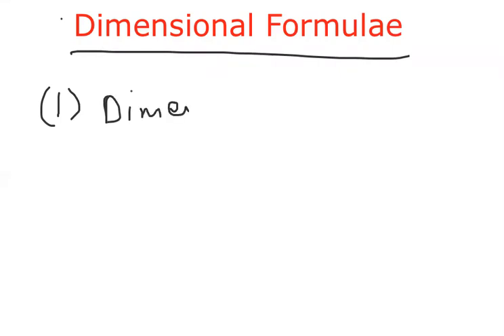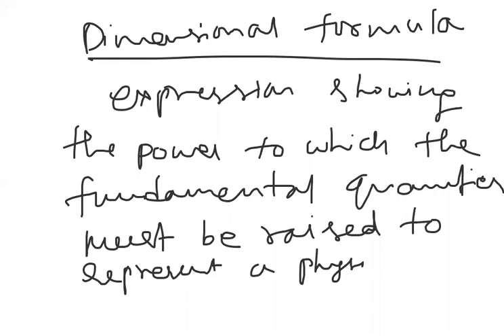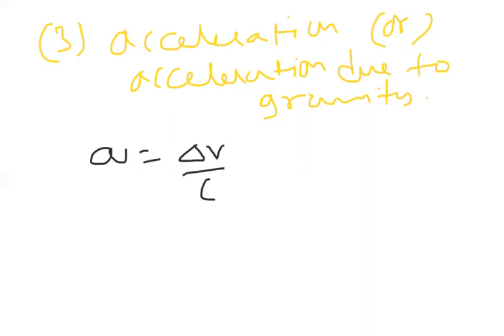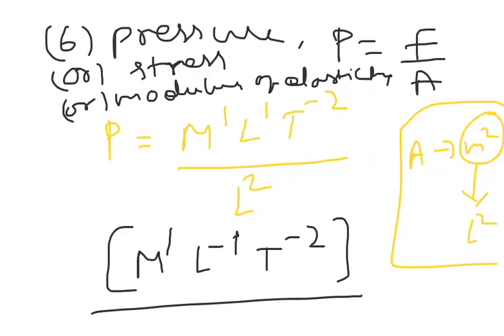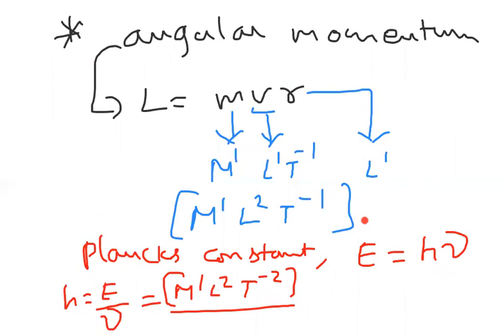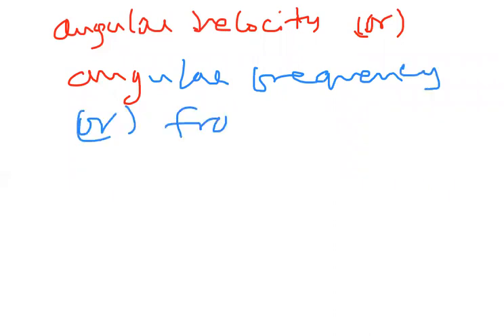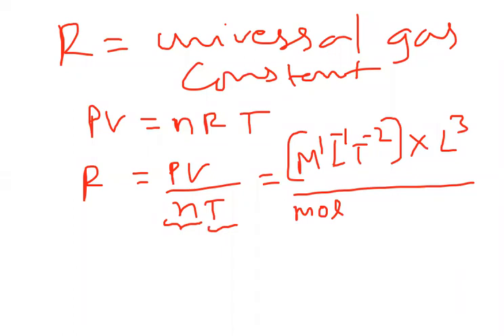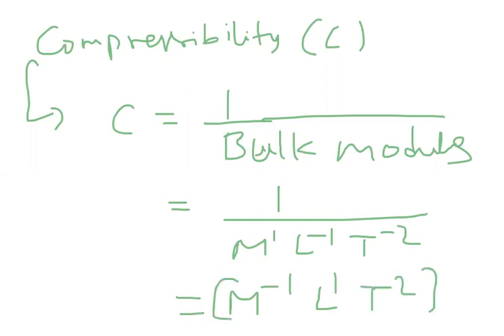Dimensional formulae basics by GAUTAM PHYSICS FACULTY